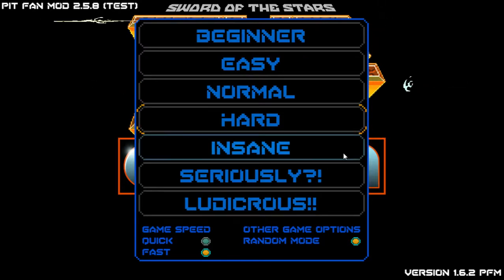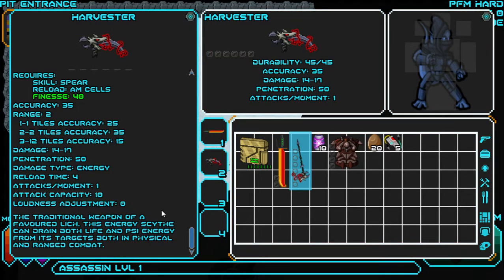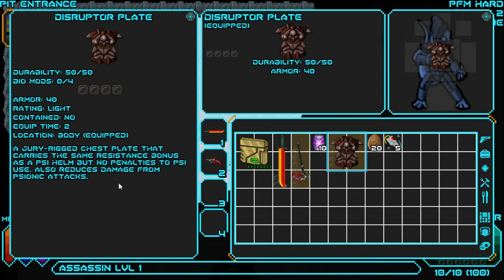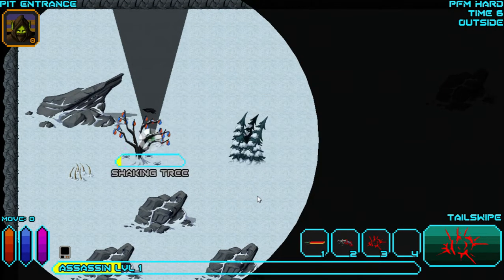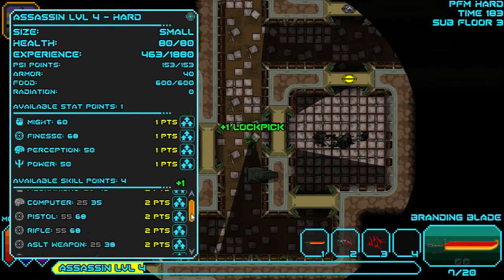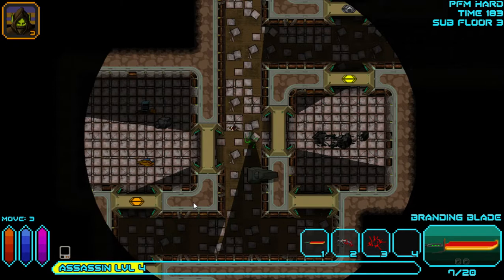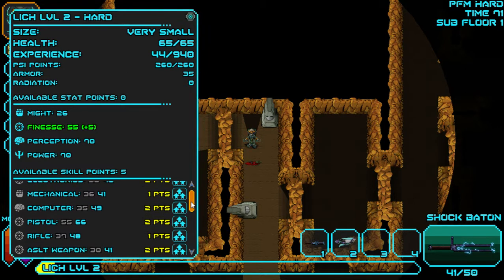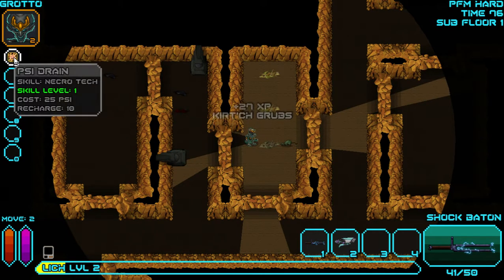Pit Fan Mod Random Run (Reaper and Riot Lich)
2.58 test build as of 01-18-18